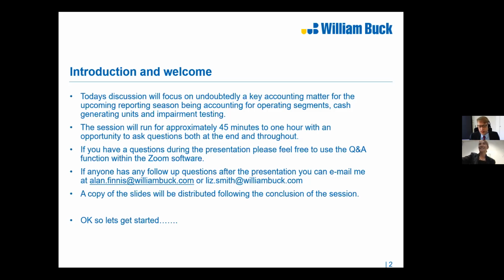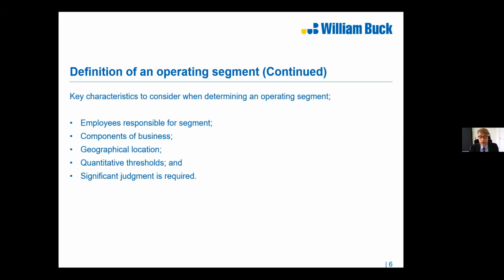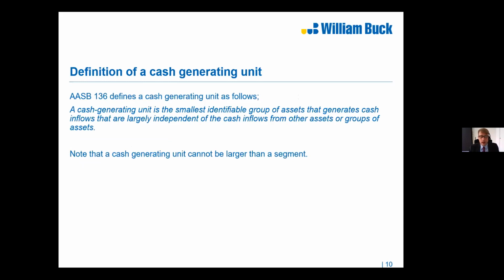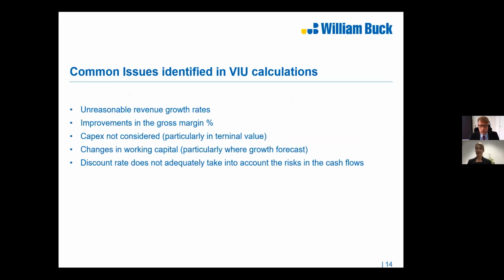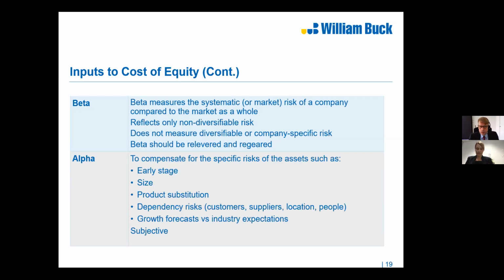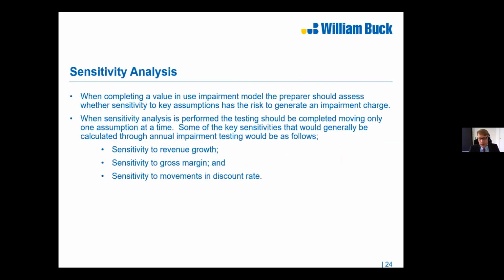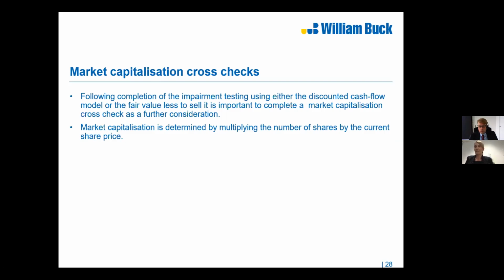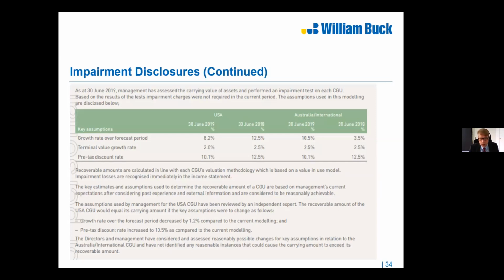Operating Segments, cash generating units and impairment testing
The webinar focuses on the designation of operating segments in accordance with AASB 8 – Operating Segments and testing for impairment under AASB 136 – Impairment of Assets.  The webinar also includes an understanding of the various methodologies that are to be used in an annual impairment test in addition to a discussion of disclosure requirements in a company’s financial statements.